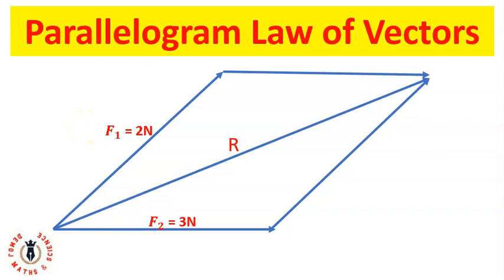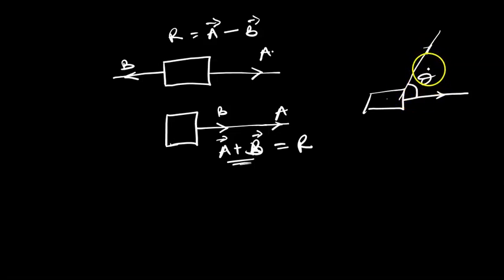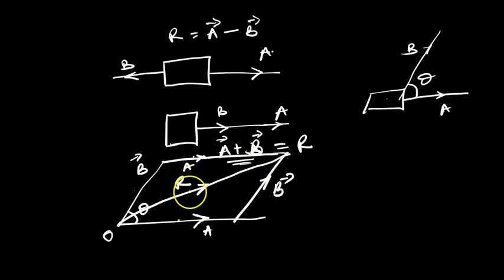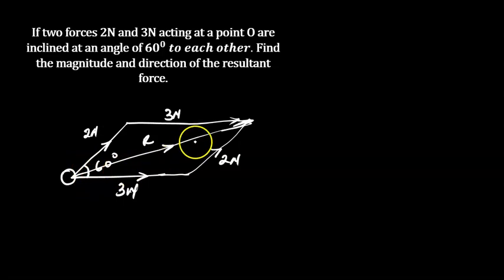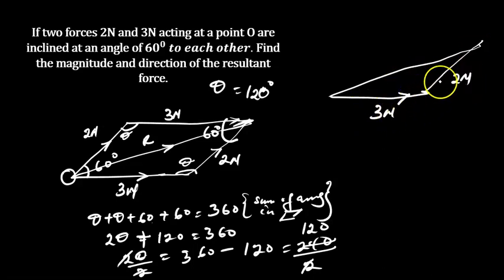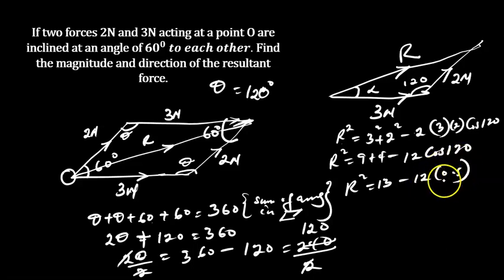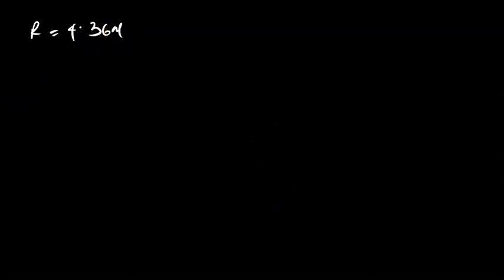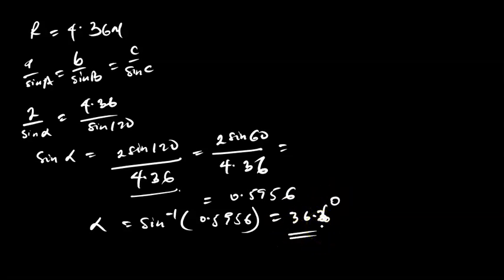How to Use Parallelogram Law of Vectors to Resolve Forces Inclined at an Angle to Each Other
In this lesson, we used the parallelogram law of vectors to solve for the resultant of two forces inclined at an angle.

The resultant of the two forces was finally obtained by applying the cosine and sine rules. Below is a link to our lesson on sine and cosine rule

Additional  Resources From Verified Teachers

1. Linear Algebra and Geometry 1
2. Vector Basics and Advanced for Physics